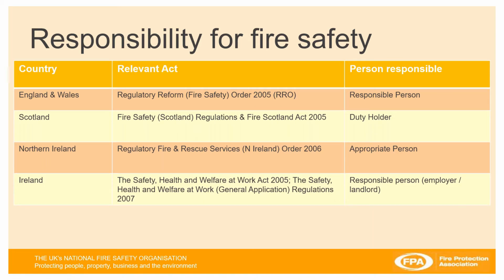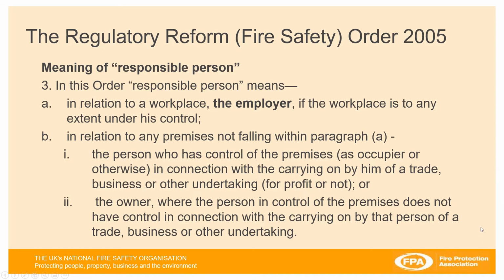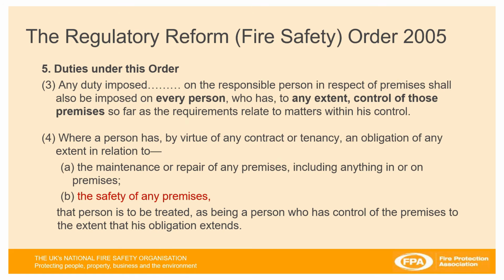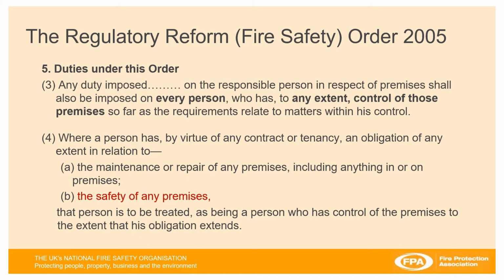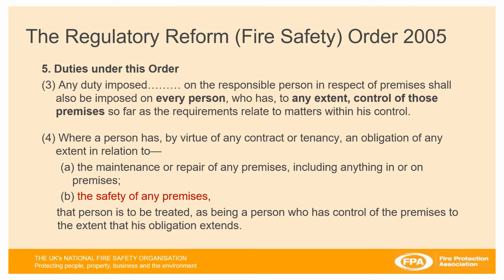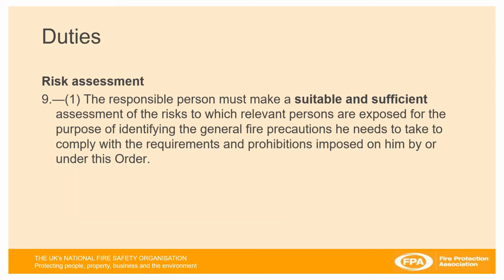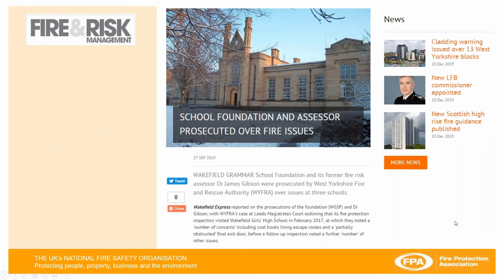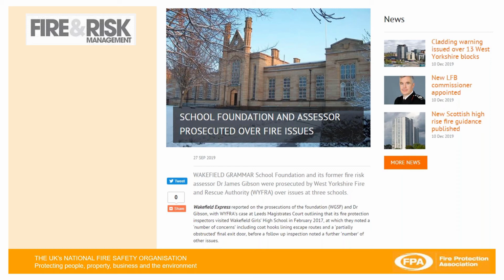5 Tips for Fire Risk Assessors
We’ve provided a peak into our most experienced fire risk assessor’s best tips for those seeking to become a competent fire risk assessor.

For access to the whole session plus our library of existing webinars, become an FPA member today

To be among the first to here of our upcoming webinars, sign up to our e-newsletter